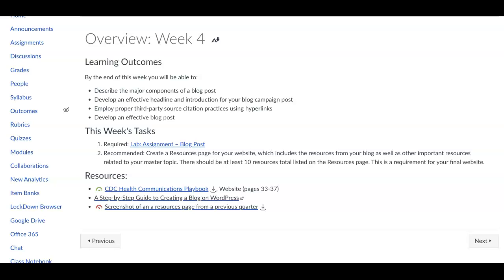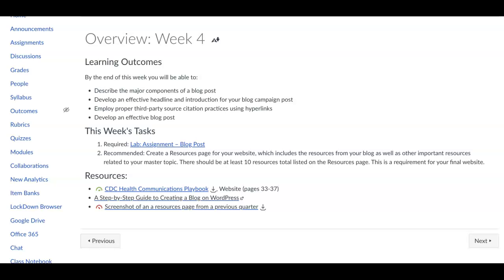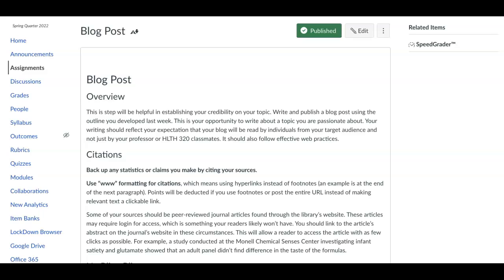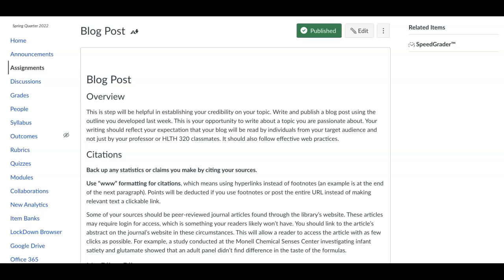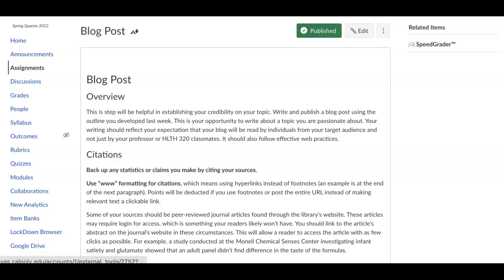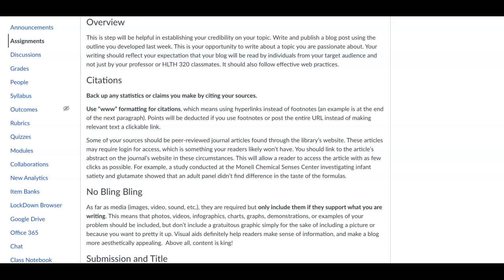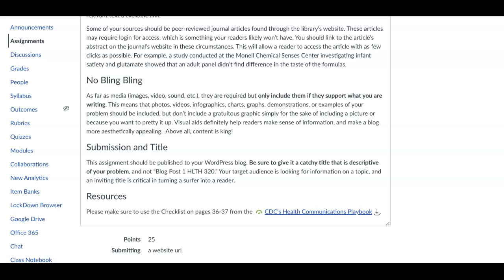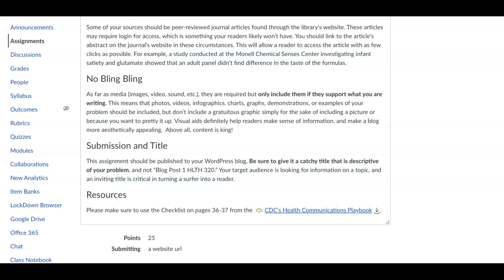HLTH 320 Lab 4 Overview